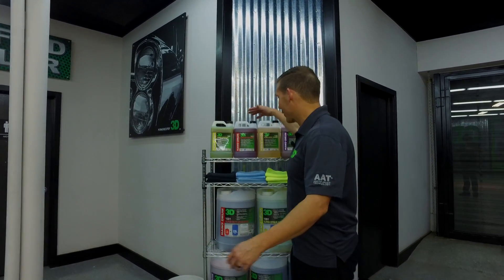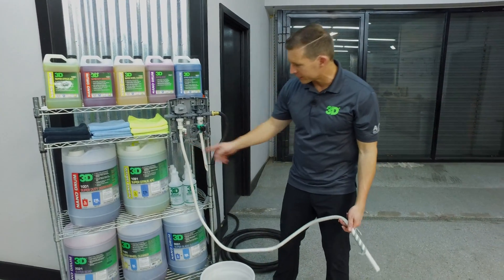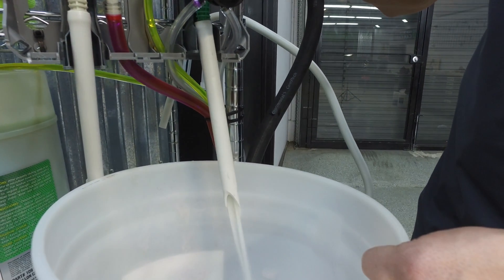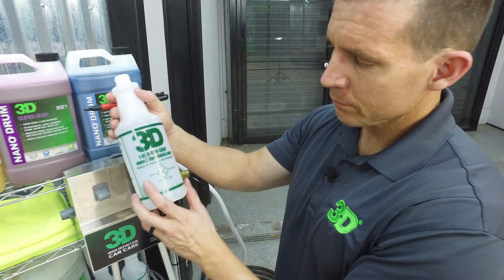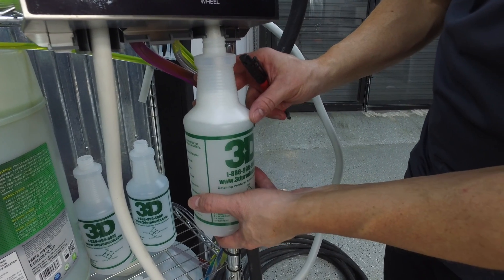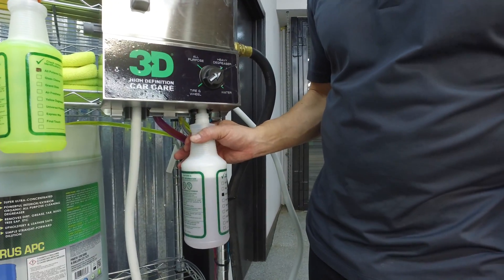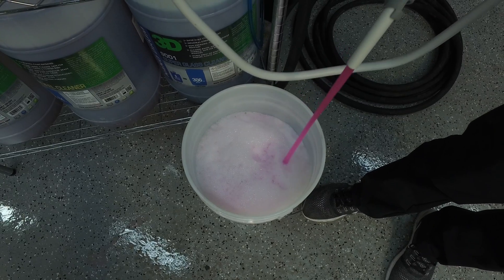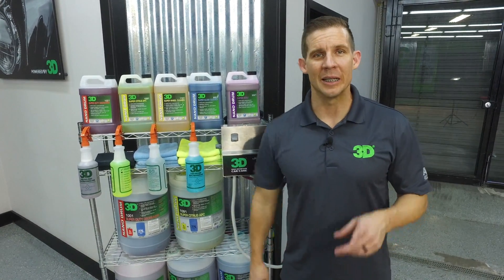Nano Drum System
Don Williams from 3D Products talks about the features and benefits of the dilution system and the new NANO products that are available in one gallon and 6 Gallon